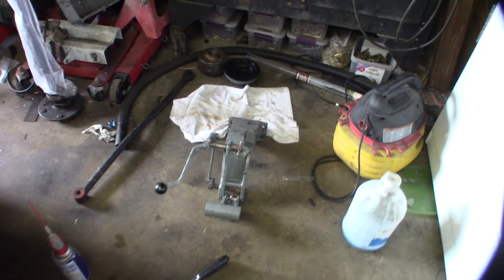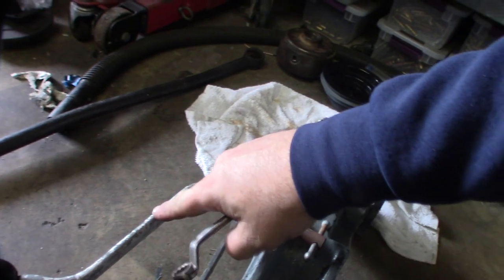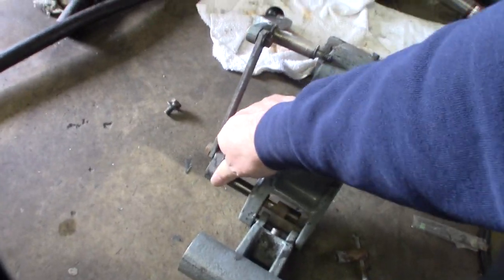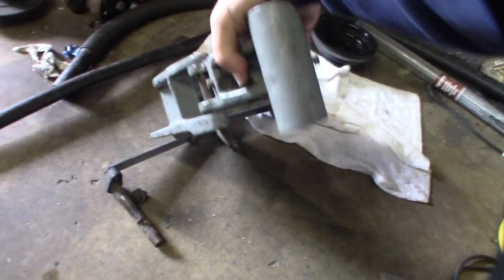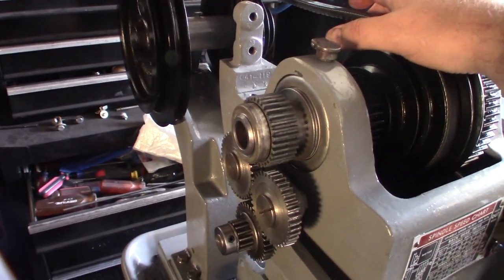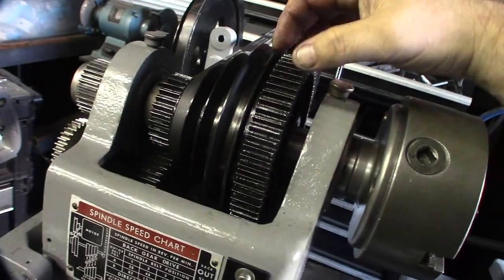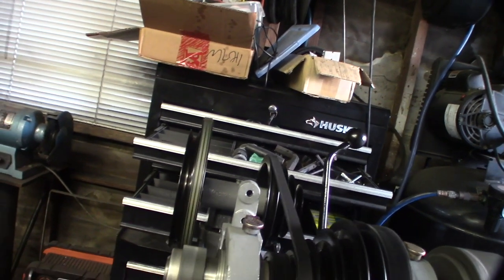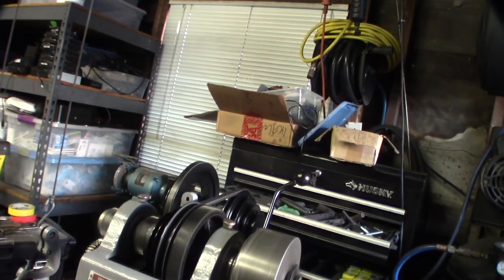Craftsman Atlas 12" Lathe Restoration Part 5 Countershaft rebuild thrust bearing reduce noise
In this video I cleanup and paint the countershaft and install the freshly rebuilt motor. I made another video about it.

Thrust Bearings to reduce noise

New Favorite Filament